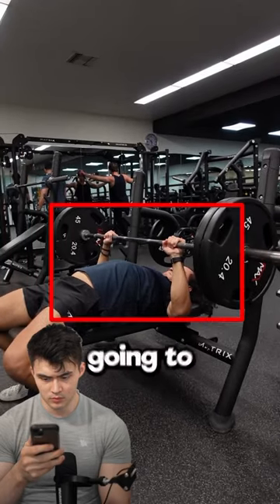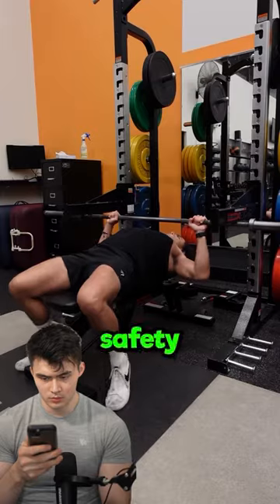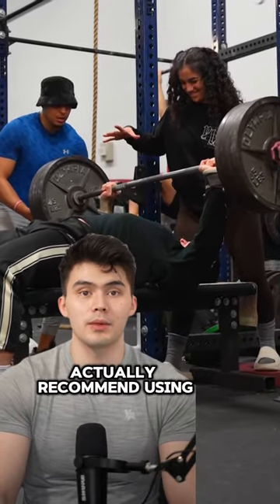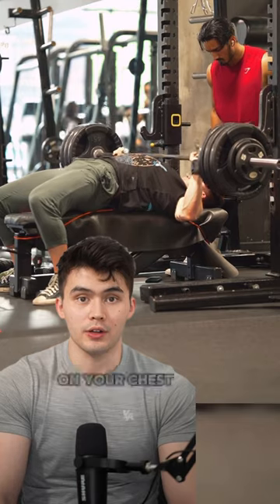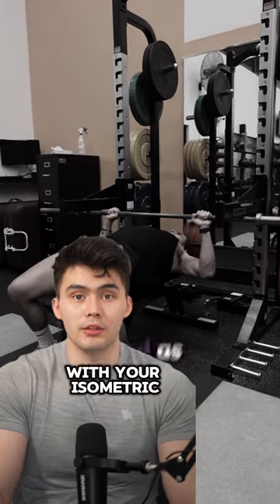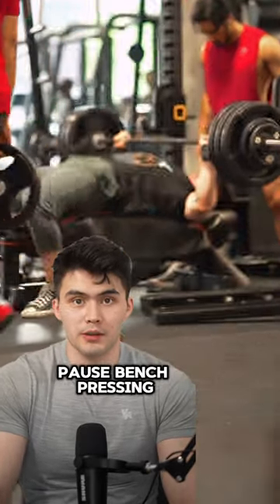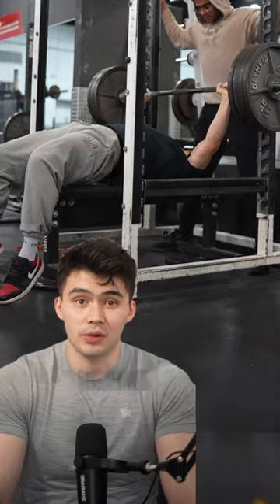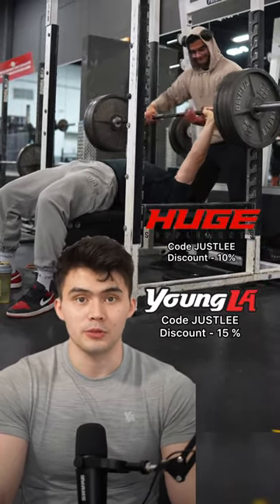ISOMETRIC holds for a stronger bench 📈